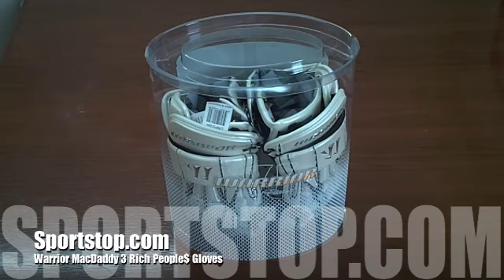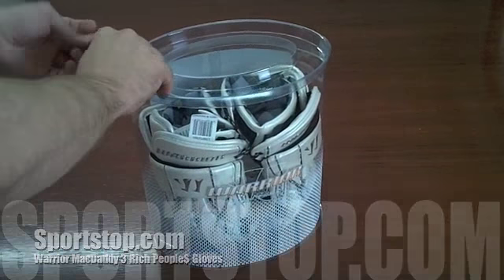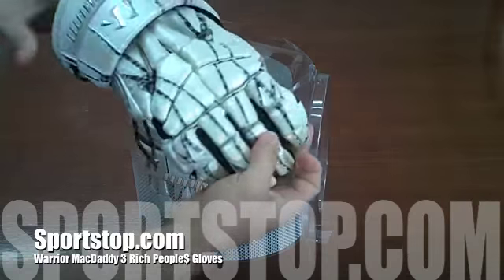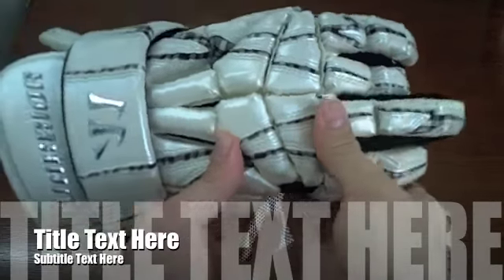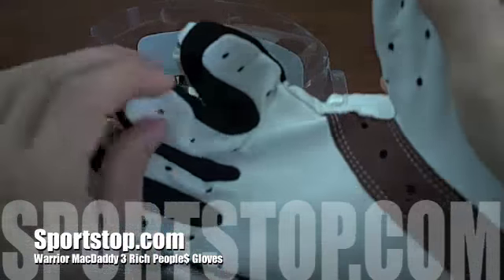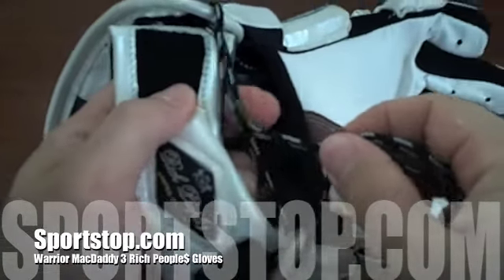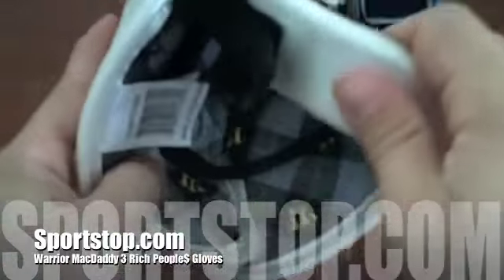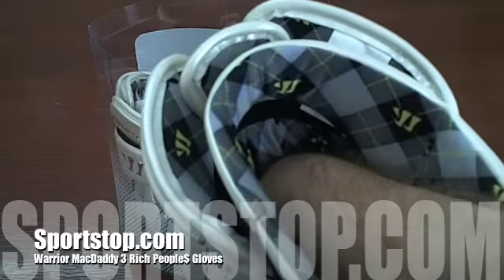Warrior Rich People$ Lacrosse Gloves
Warrior's MacDaddy 3 Rich People$ lacrosse gloves.